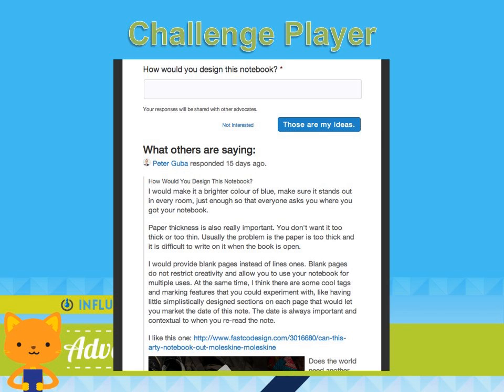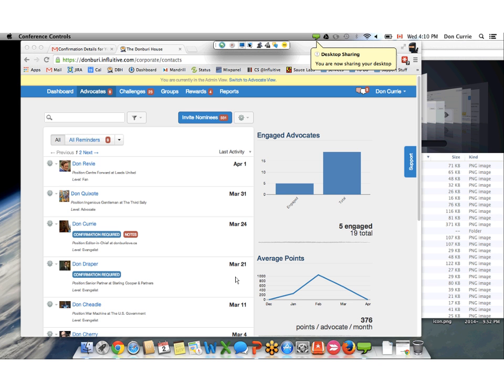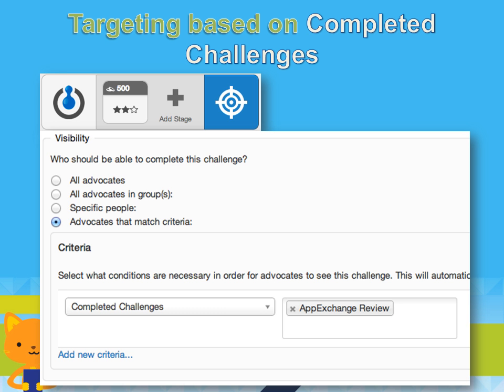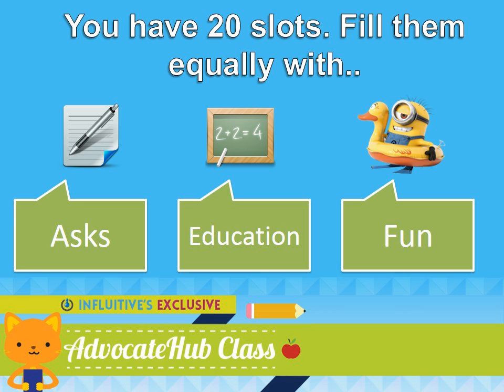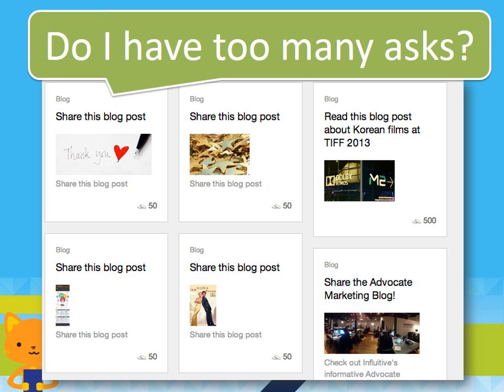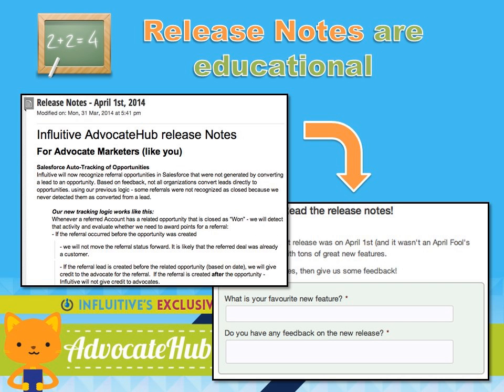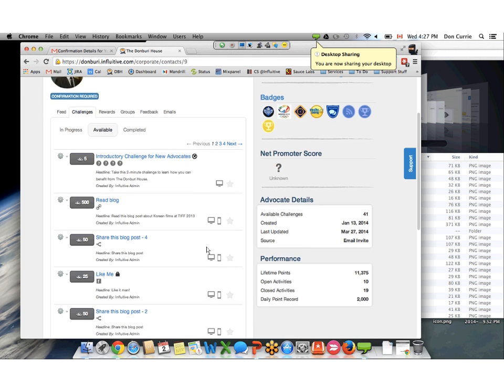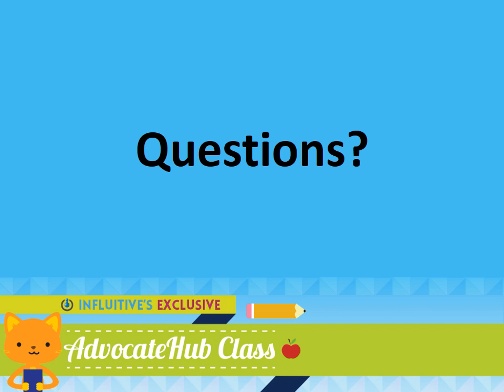Challenges: Achieving Balance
Don returned for this week's AdvocateHub Class to discuss challenges - what kind you need, and why you need more, more, more.

In an exciting turn of events, this time we were joined by Advocate Team Product Manager extraordinaire, Zhi Hui. She discussed the newly re-designed challenges, and gave us a preview of some soon-to-come features: "Moments" and "Challenge Suggestions!"